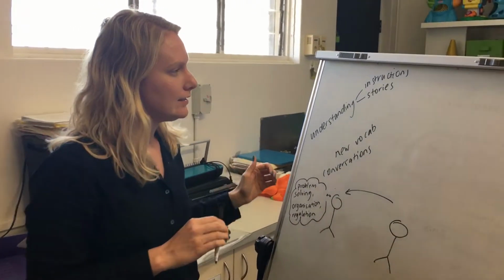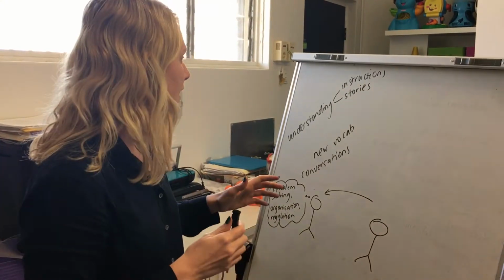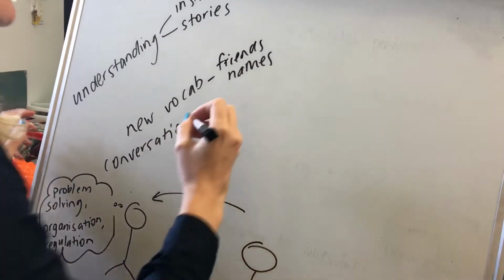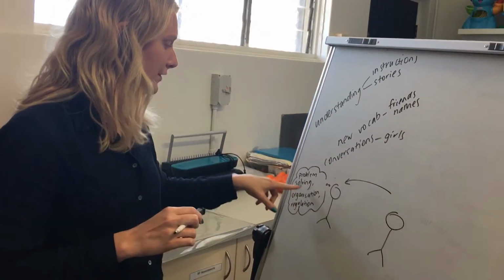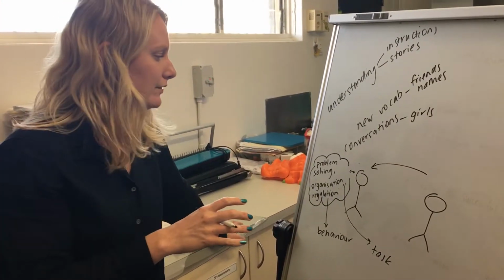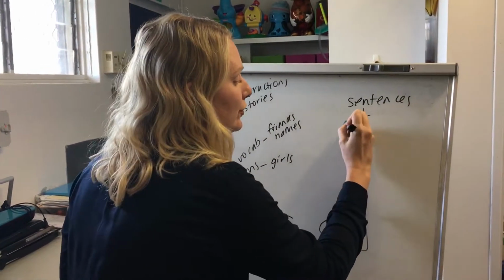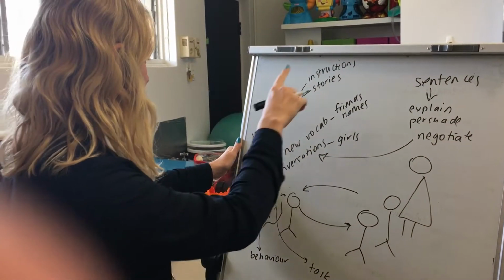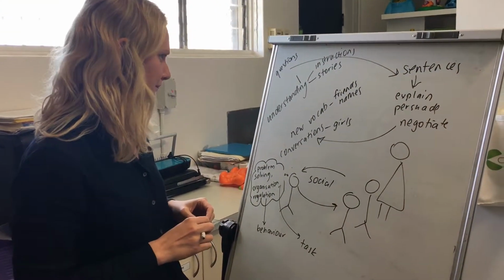What is language?? What's it all about?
In this video, we see Marion, a Speech Pathologist, unpacking what language is, and the impacts it can have on children's participation!